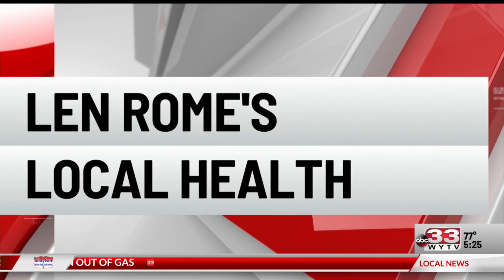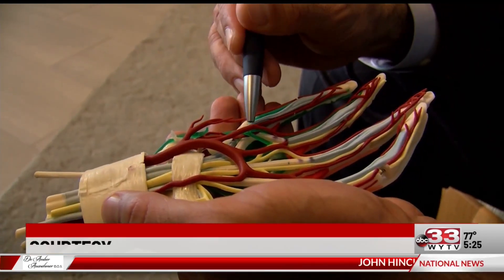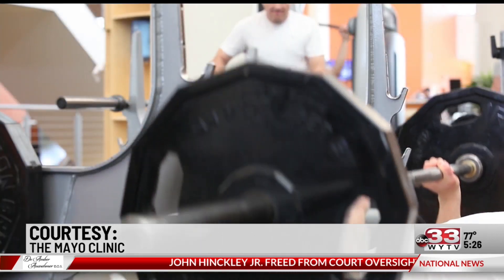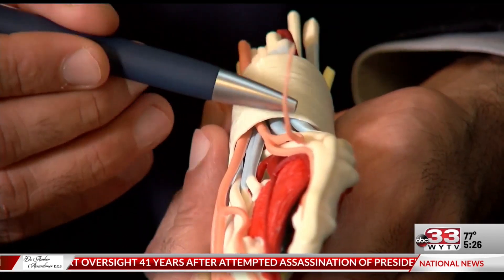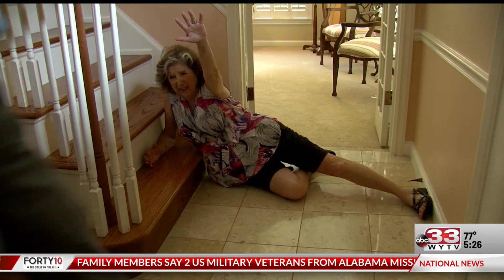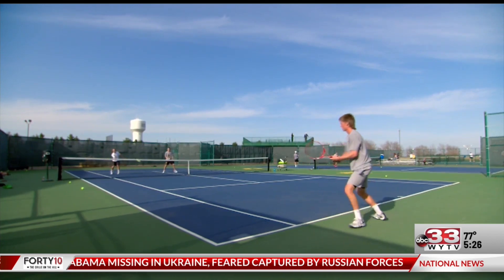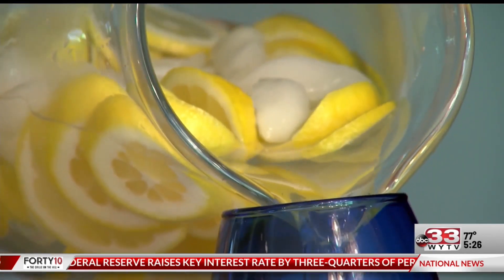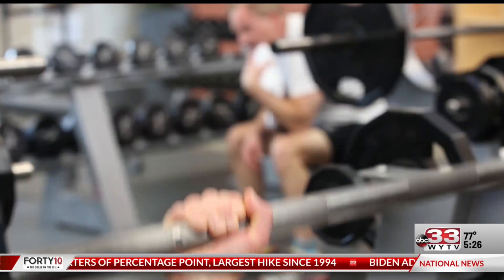Len Rome's Local Health: Ulnar wrist pain